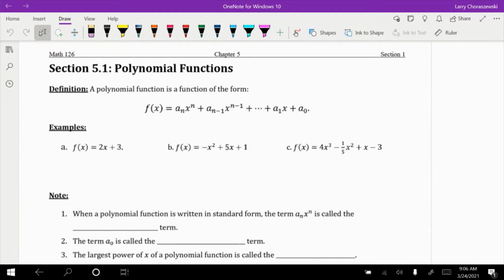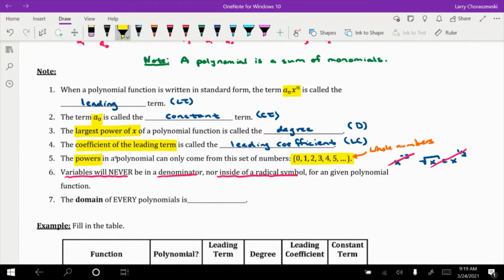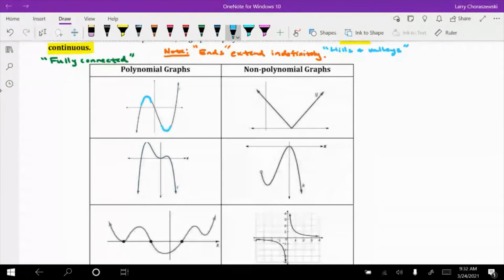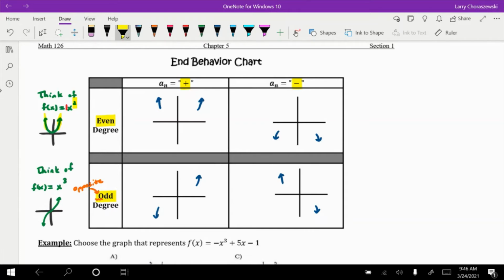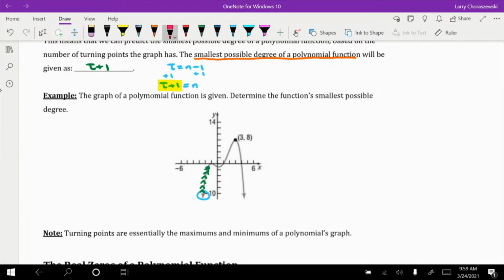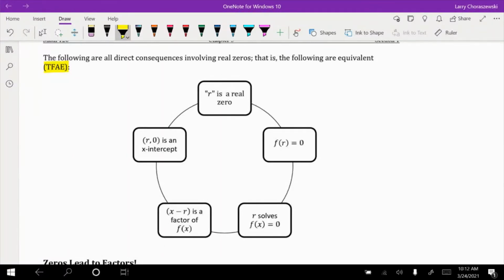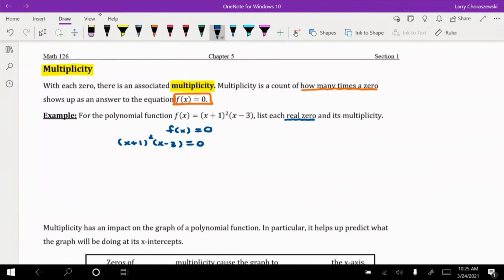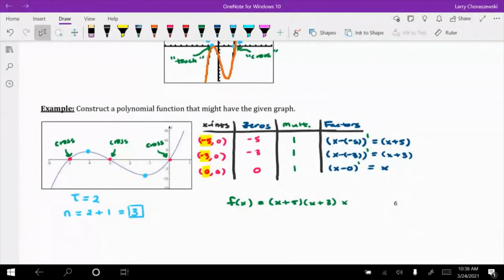Section 5.1: Poly Nom-Nom-Nomials! (Video Lesson)